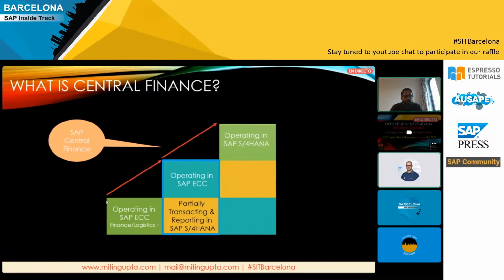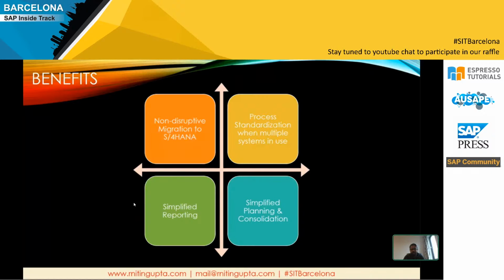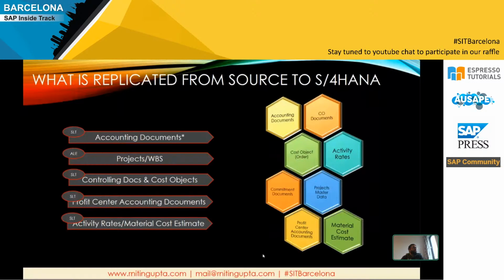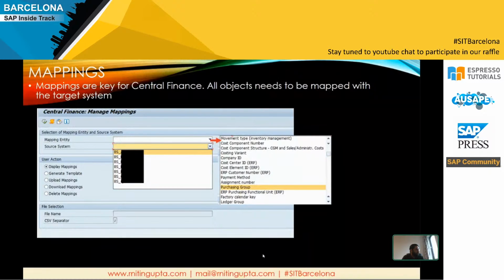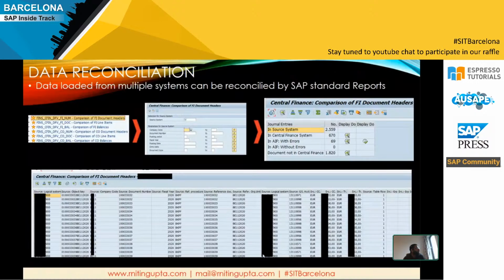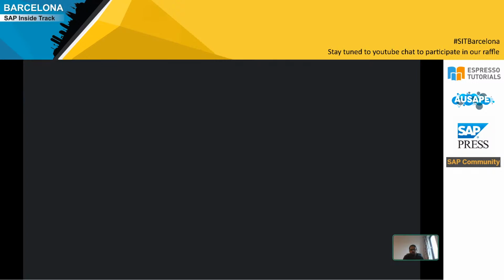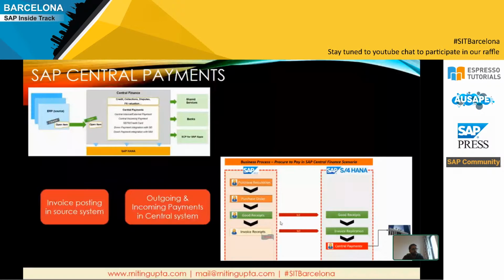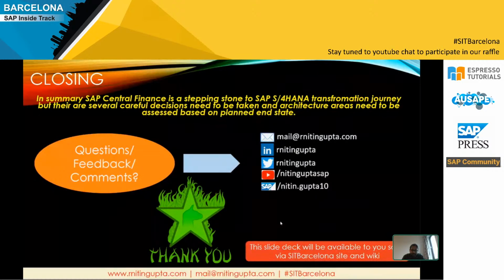SAP Central Finance - A step towards transformation - Nitin Gupta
SAP Central Finance - A step towards transformation